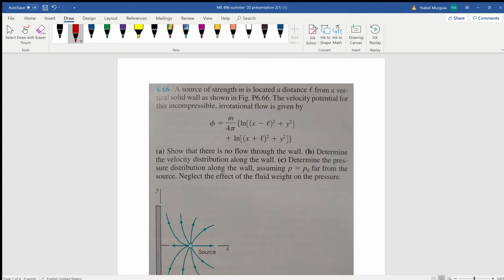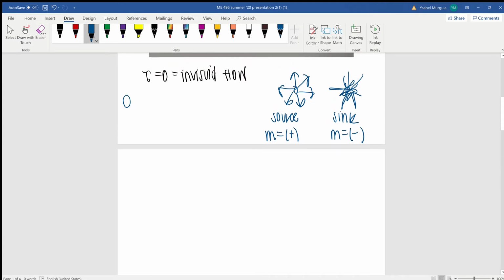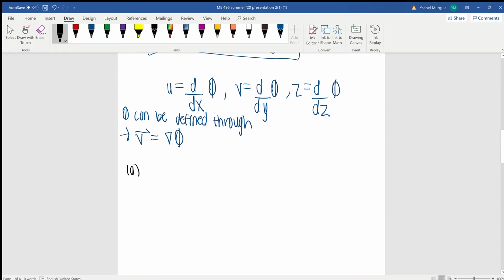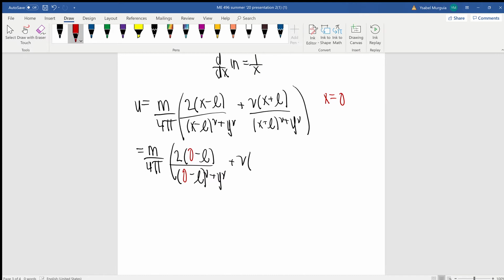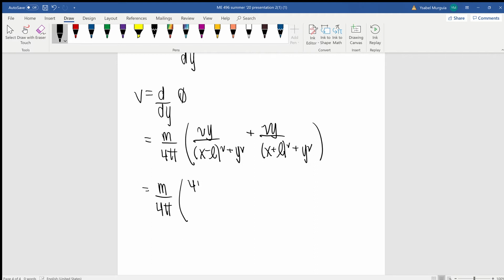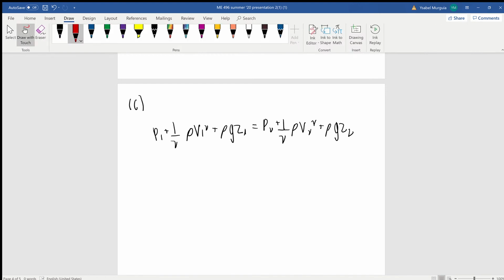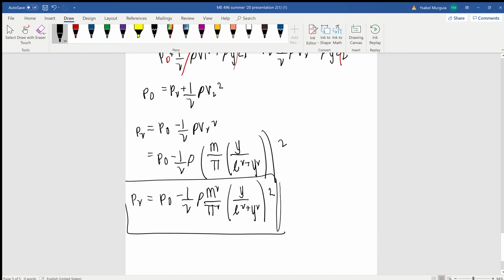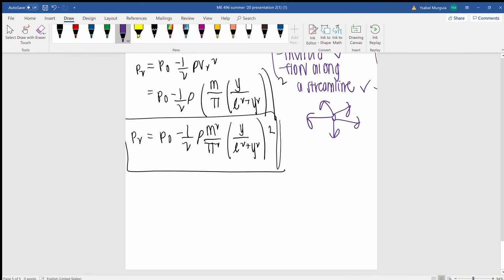ME 496 VIDEO 2